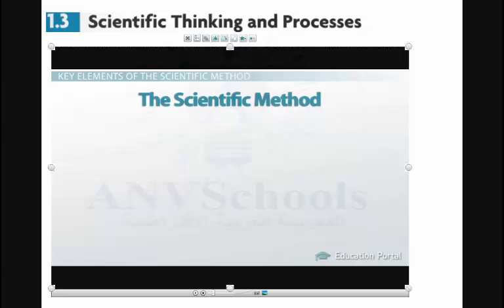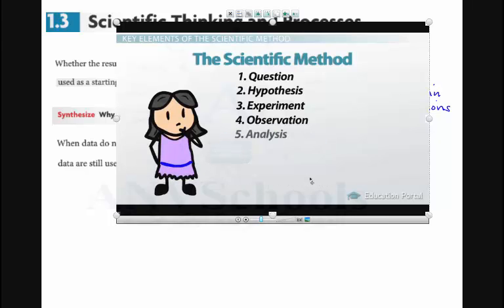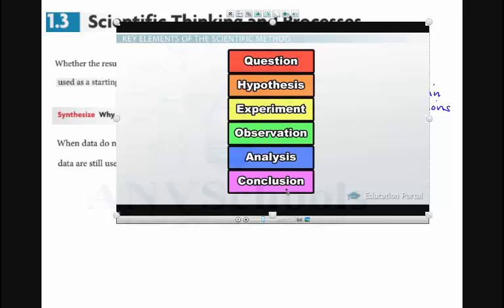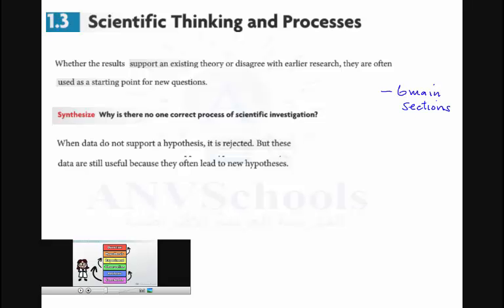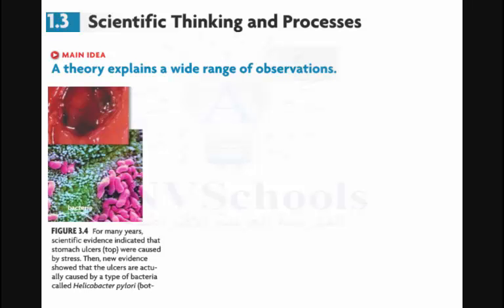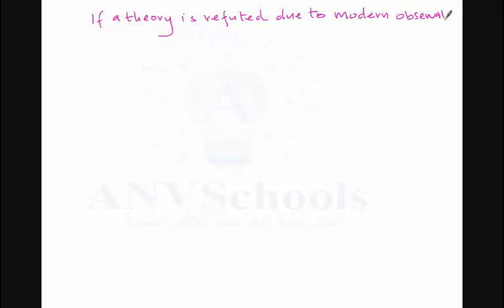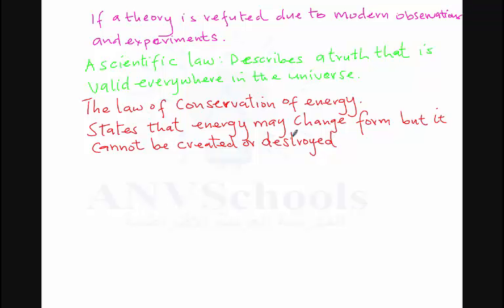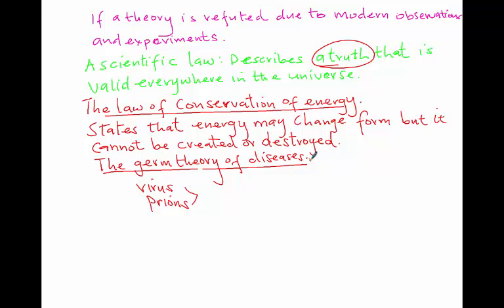Biology: Scientific Thinking and Processes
Scientific Thinking and Processes